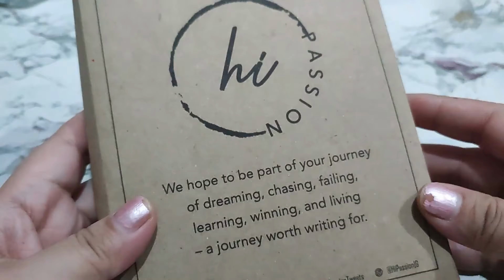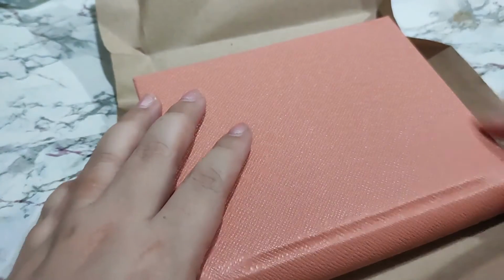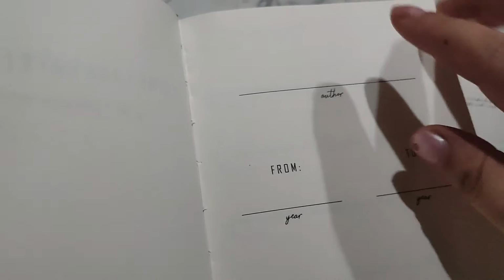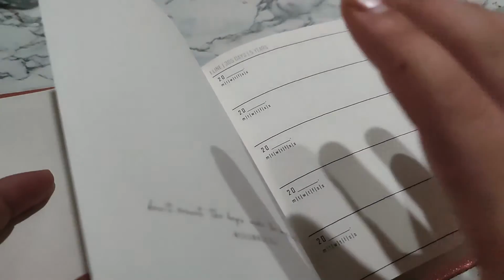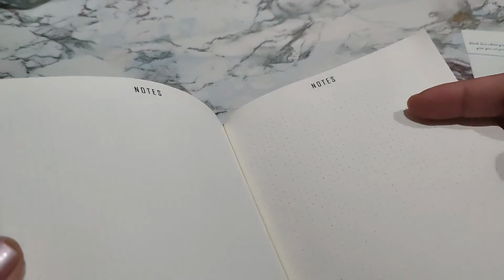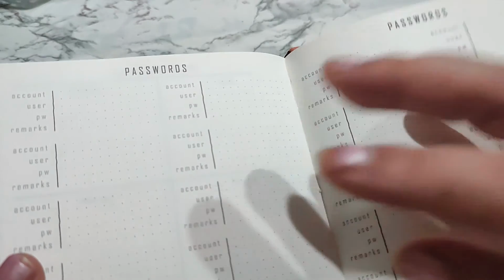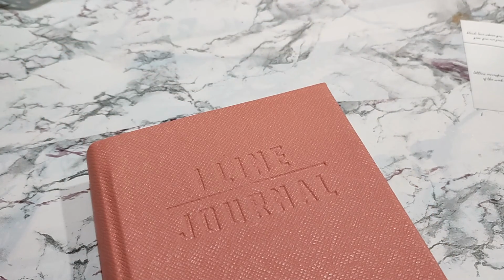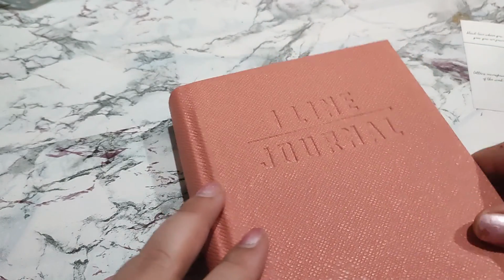Flip through and First Impressions of the Hi Passion 1 Line Journal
VIDEO SHOT USING

VIDEO RENDERED on ASUS Zenbook UX425 in Lilac Mist

Video edited using Filmora Pro.

I appreciate it. I welcome constructive feedback, comments, and questions. I DO NOT tolerate hateful comments, prejudice, racism, and insults.

The world is already a dark place. Let's add more light and positivity.